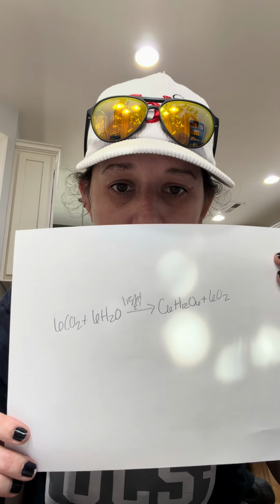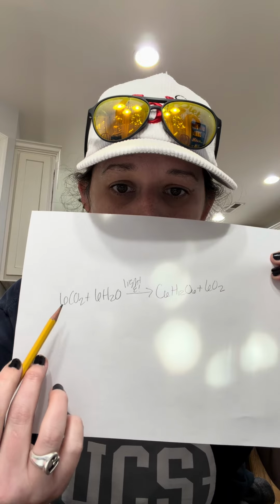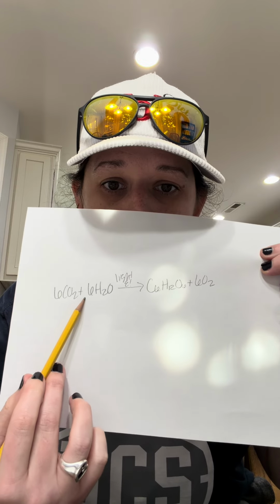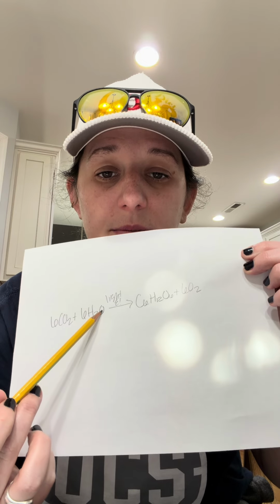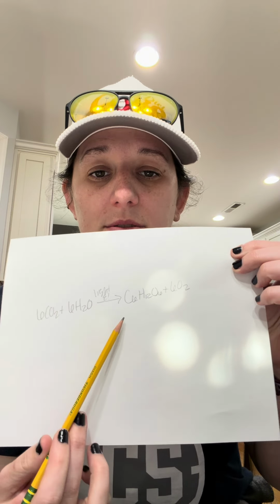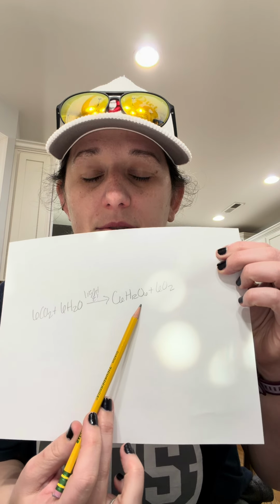Ch 9 review